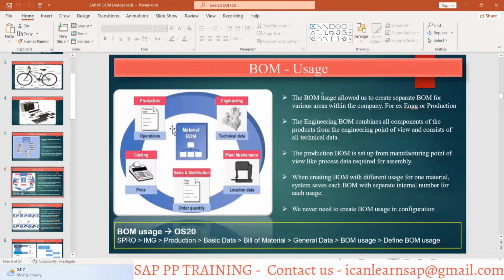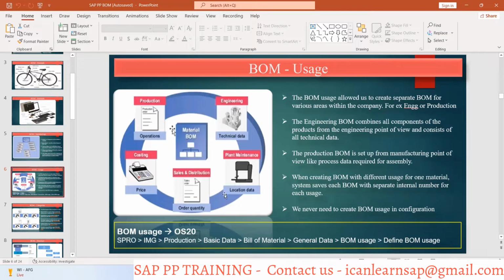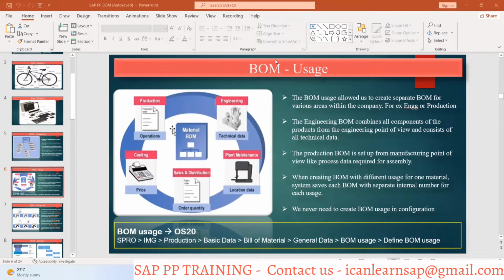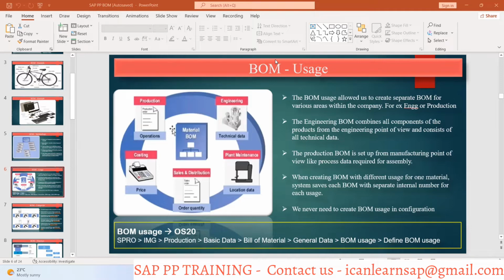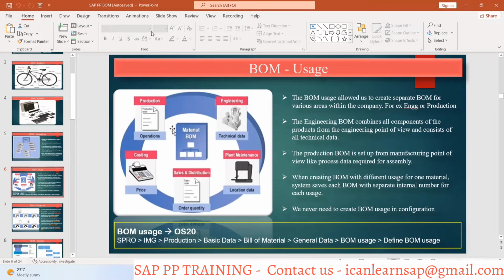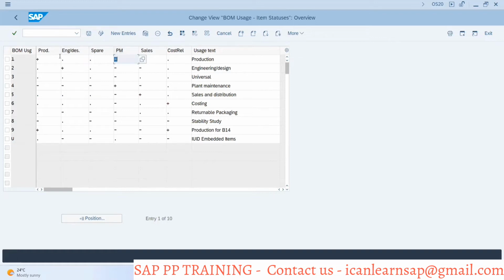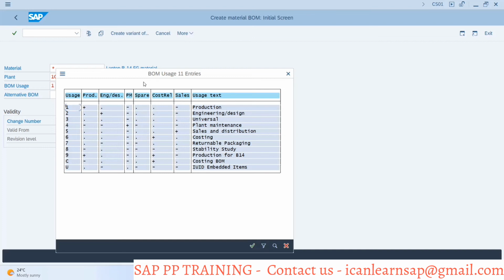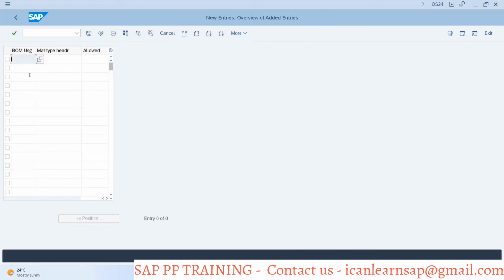Day 19 - what is BOM usage| Types of SAP BOM| what is sale's BOM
what is BOM usage •Types of SAP BOM | what is sale's BOM

About - Let's learn what are different BOM usage in SAP|  What is Production BOM , SALE BOM etc. How to configure different BOM.

Welcome to "I CAN LEARN SAP"! In this enlightening training video, we unravel the intricacies of SAP Bill of Materials (BOM), covering everything from types and categories to practical applications.

Join us as we explore the various types of BOMs, including single-level, multi-level, and variant BOMs, and understand their significance in different production scenarios. We'll also dive into the nuances of BOM item categories, discussing how they categorize different types of components and materials within the BOM structure.

Congratulations! You're about to embark on a journey to master SAP BOM. Learn how to harness the power of BOM reports to gain insights into material requirements, production costs, and resource allocation, enabling you to make informed decisions and optimize your manufacturing processes.

Discover the real-world applications of SAP BOM, from managing product structures and engineering changes to facilitating production planning and inventory management. We'll also demystify phantom BOMs and delve into the intricacies of co-products and by-products, equipping you with the knowledge to handle complex manufacturing scenarios with confidence.

Don't miss out on this opportunity to elevate your SAP skills and unlock new possibilities in production management. Watch now and empower yourself with the expertise to navigate SAP Bill of Materials seamlessly, only on "I CAN LEARN SAP"!